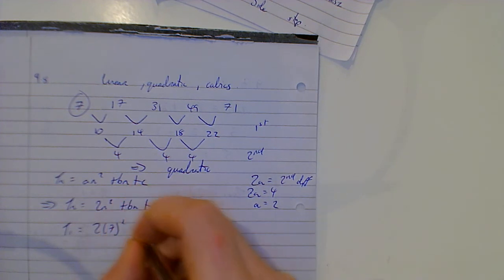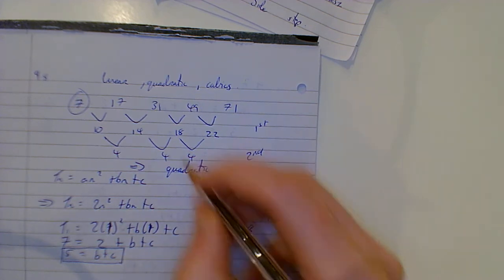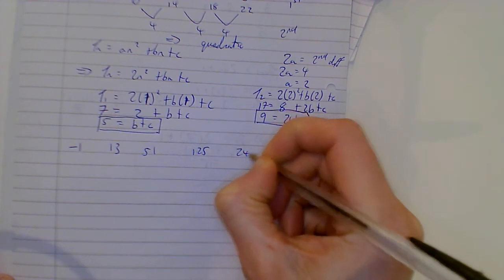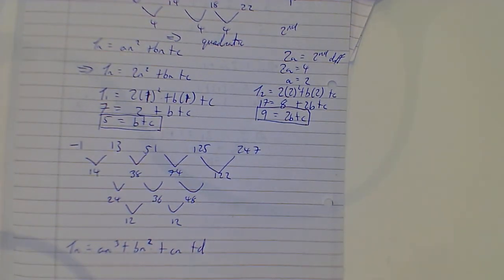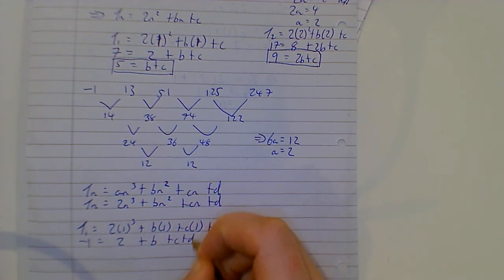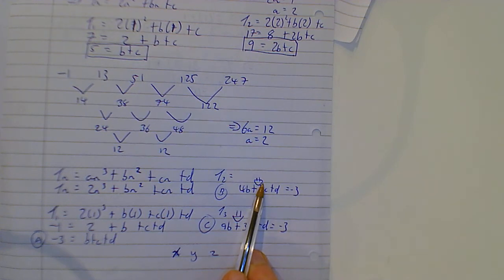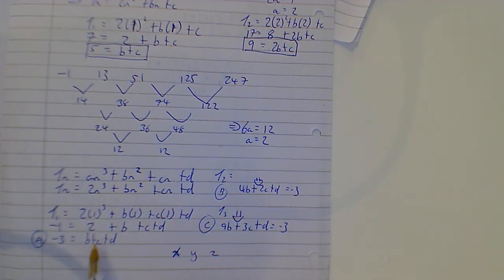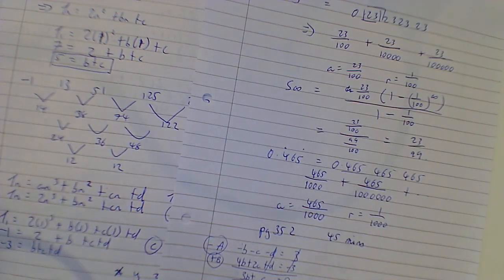9.8 linear/quadratic/cubic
sequence and series 5th year